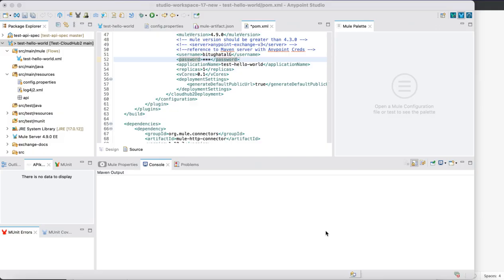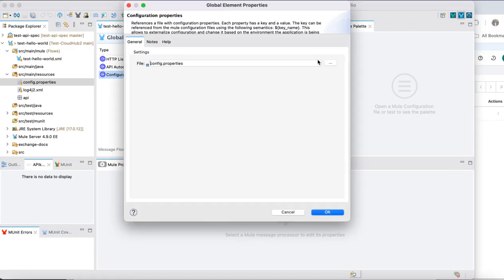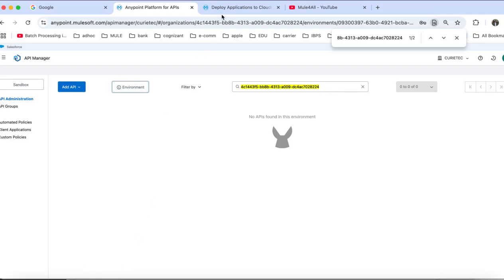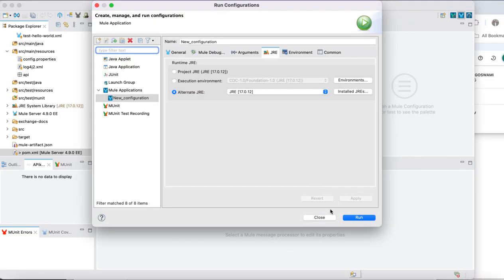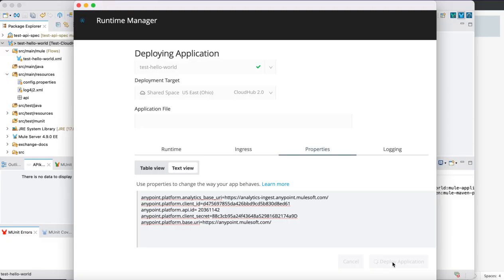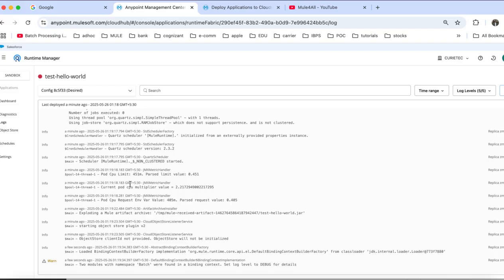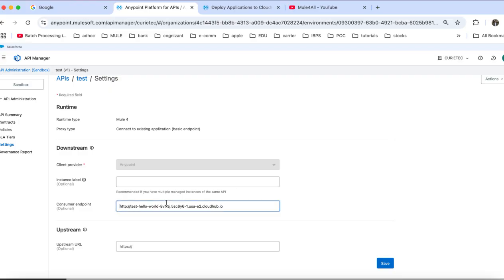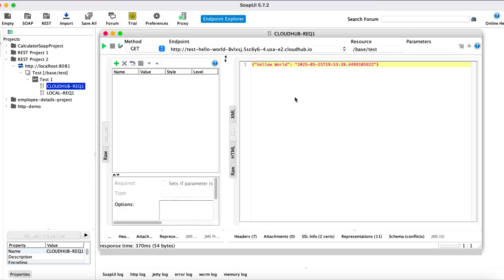Deploy Mule Application To Cloudhub 2.0|| HTTP endpoint|Cloud hub deployment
Deploy Mule Application To Cloudhub 2.0|| HTTP endpoint|Cloudhub deployment | API Manager|Anypoint platform